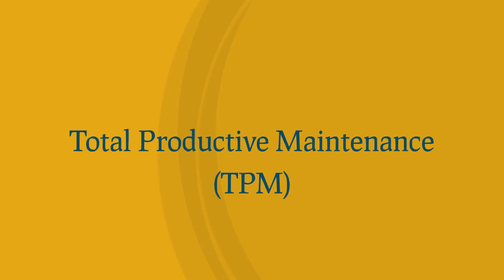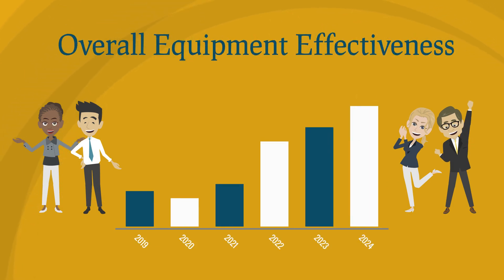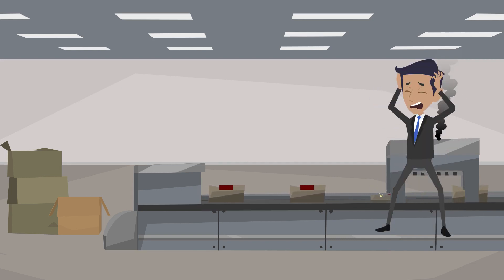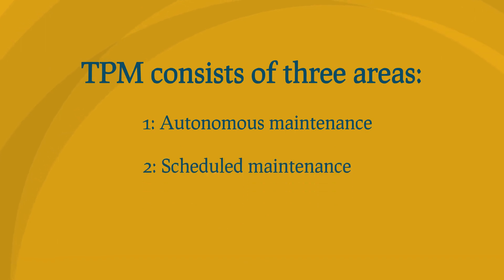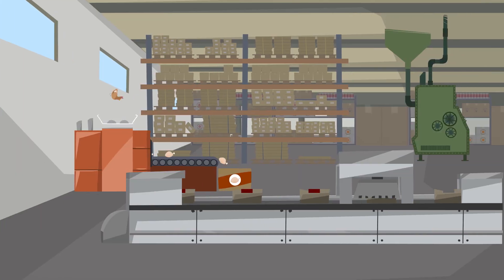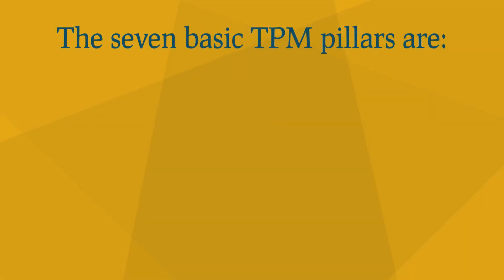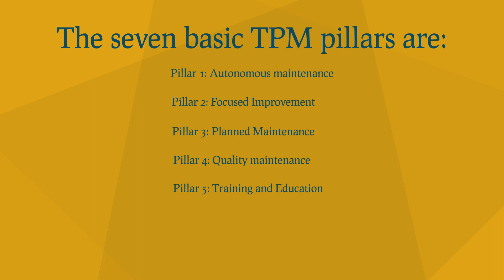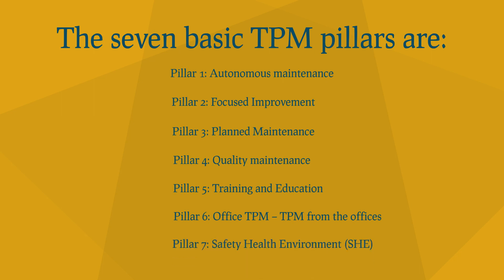What is Total Productive Maintenance (TPM)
Total Productive Maintenance (TPM) has been developed from the perspective of maintenance management. TPM is all about productivity improvement. Think in particular of optimizing machine availability. TPM maximizes productivity while fully maintaining equipment and tools.